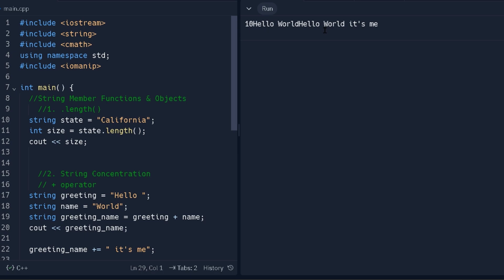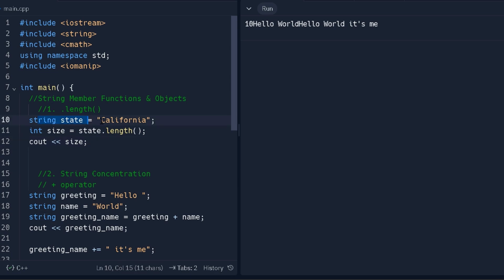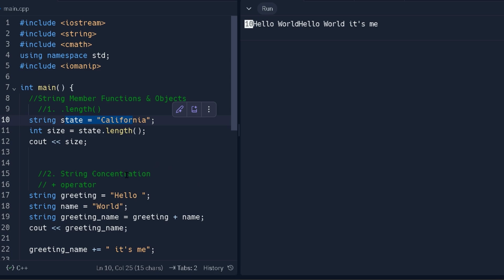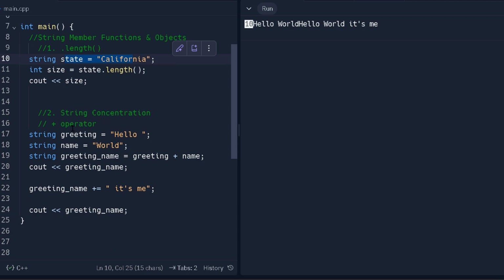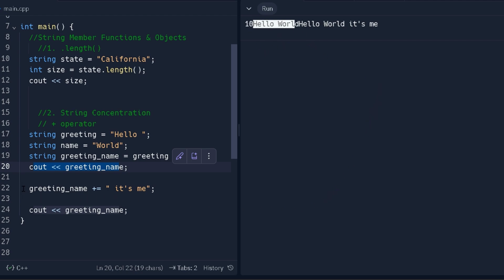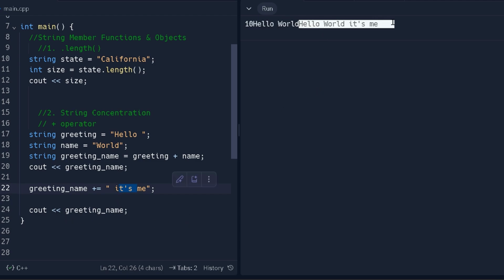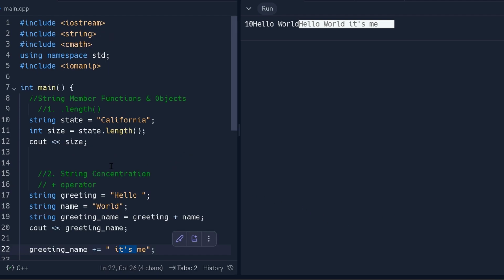String Member Functions & Operators in C++, .length(), String Concentration (+)